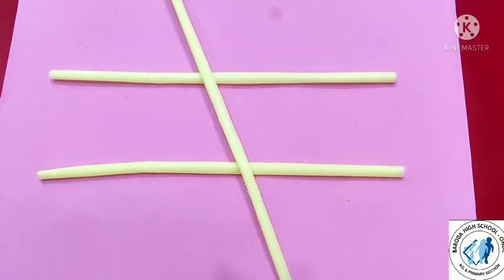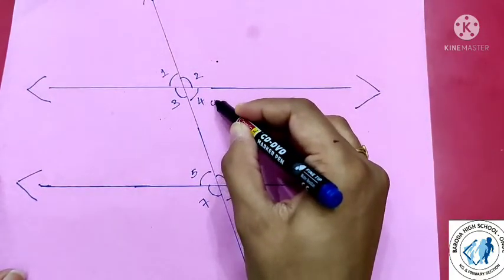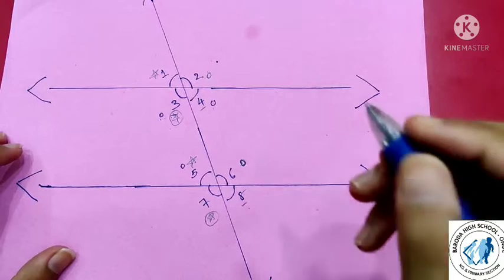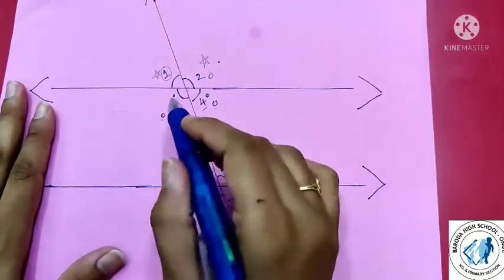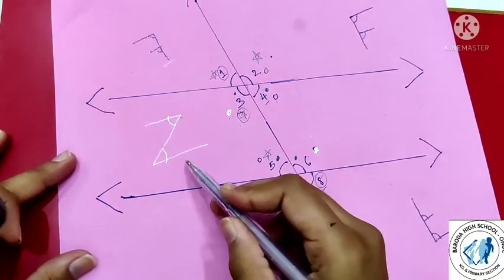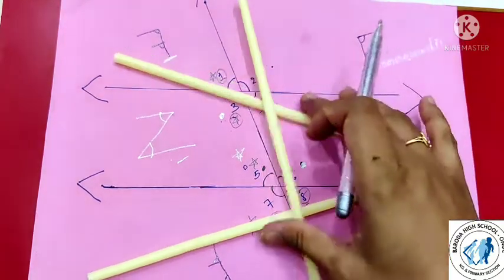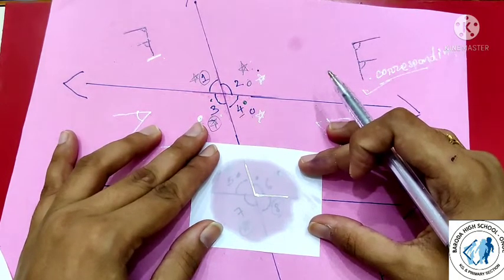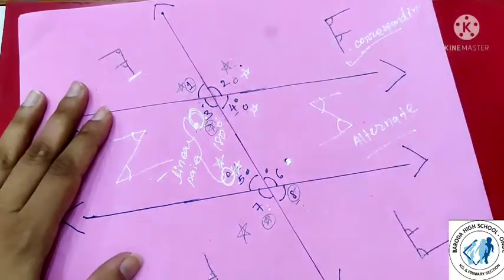std 7/ Types of angels/ practical presentation